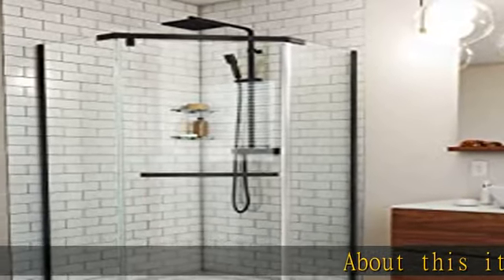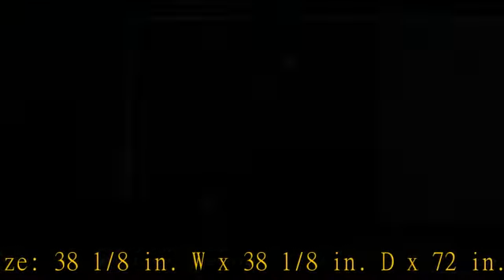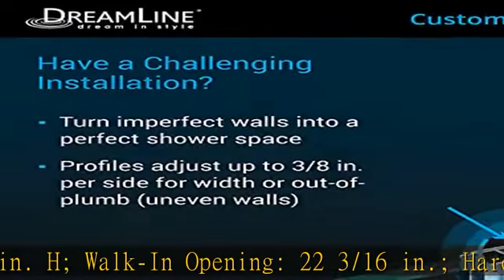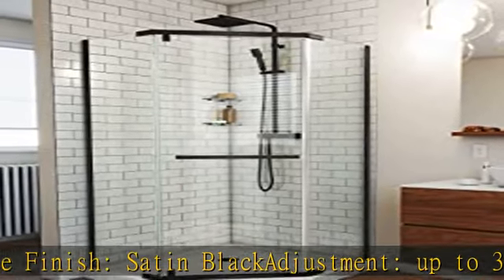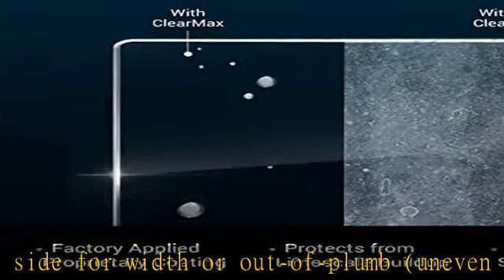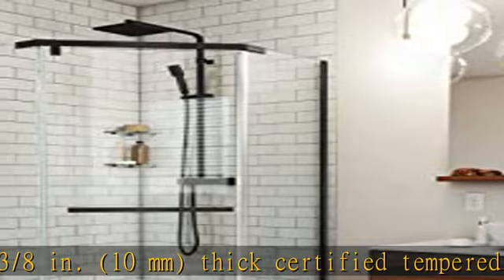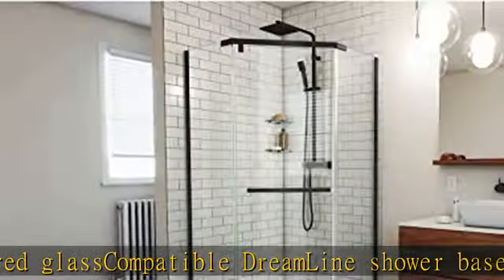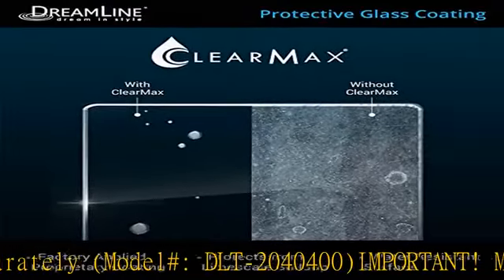DreamLine Prism 38 1/8 in. x 72 in. Frameless Neo-Angle Pivot Shower Enclosure in Satin Black